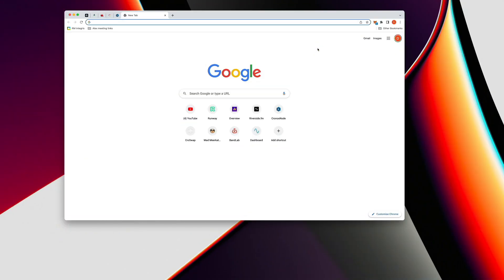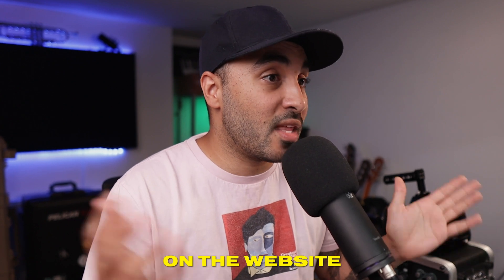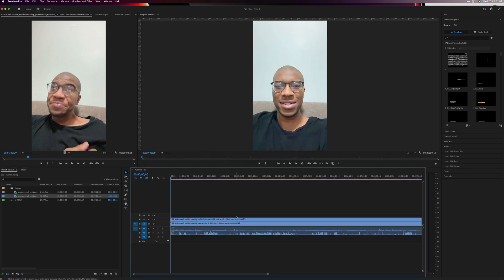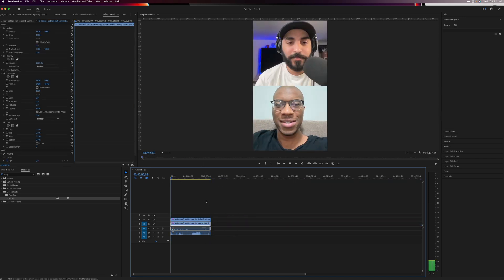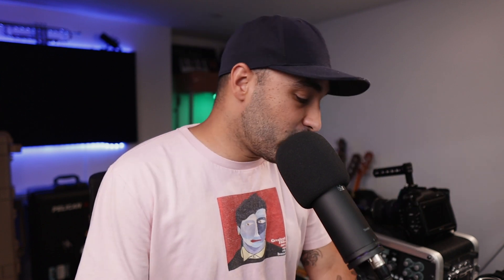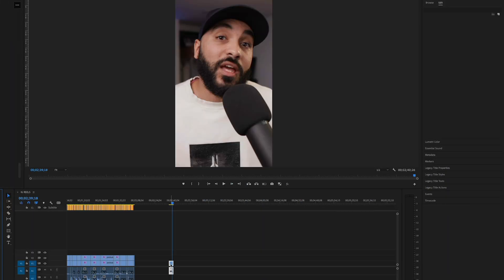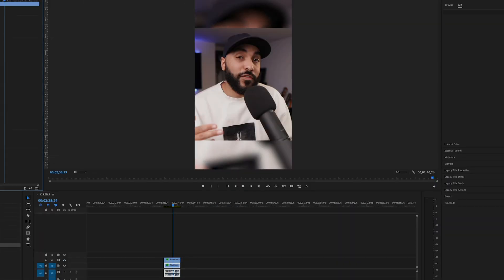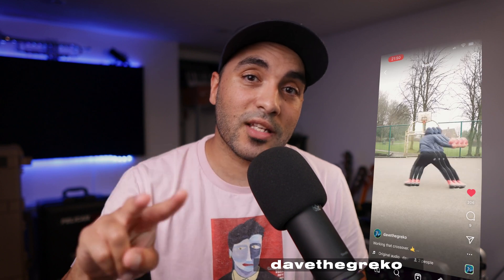EASILY Chop Up Your Interview Into Short Clips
Record Studio-quality videos and podcasts. Try Riverside for free

Our channel teacher Dave gets to edit some amazing podcasts. Today he's going to walk you through a DOPE video editing hack for cutting social media edits out of a larger piece of footage.